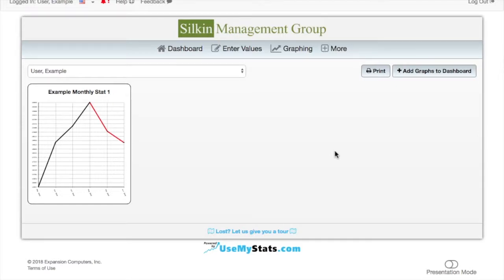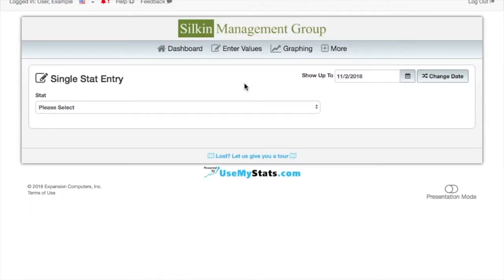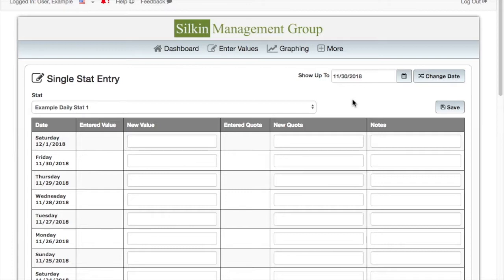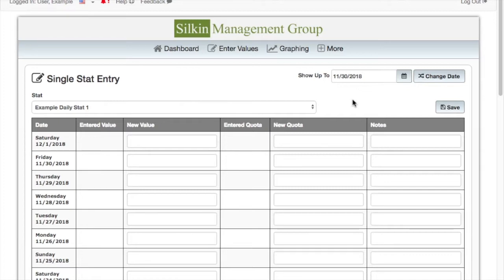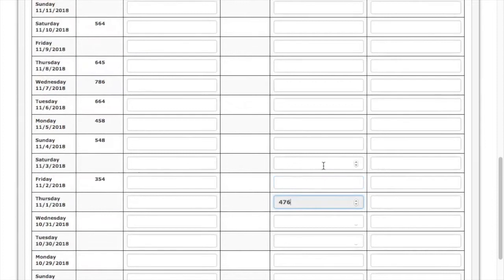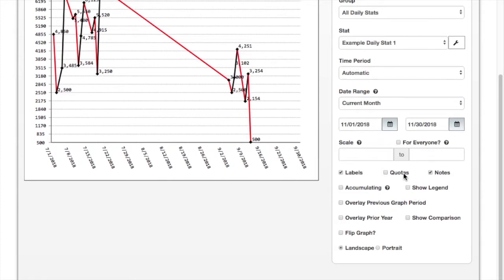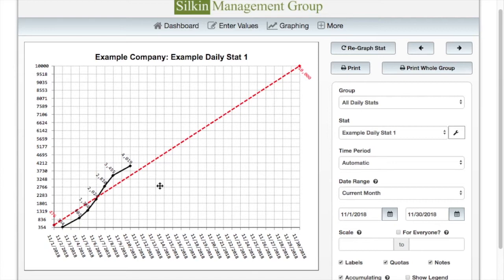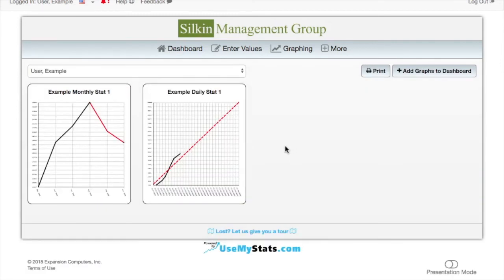Silkin | Client Training | How to Setup a Redline Graph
This video will teach you how to set up a redline graph on Use My Stats.